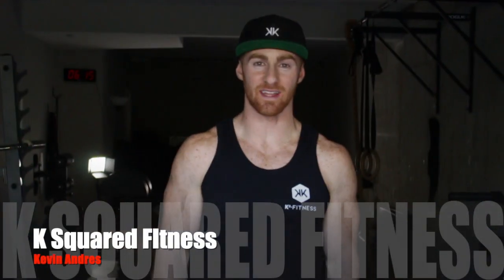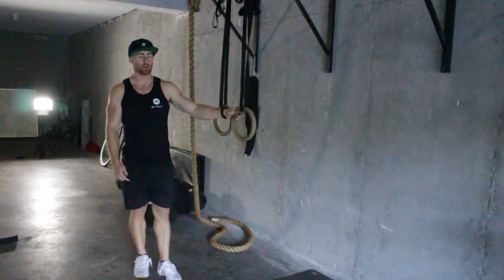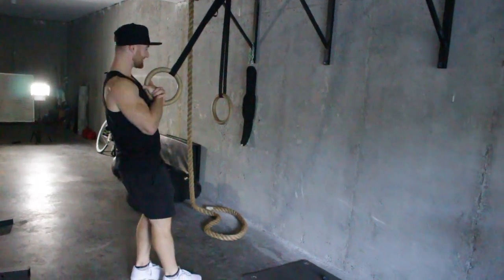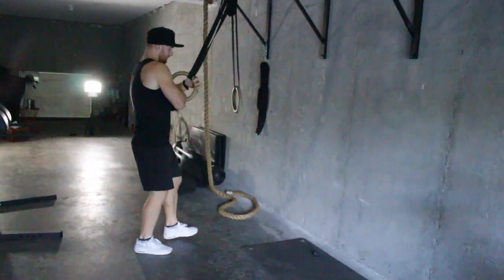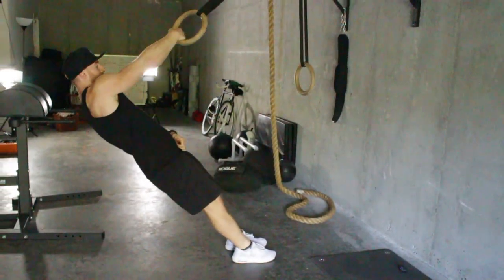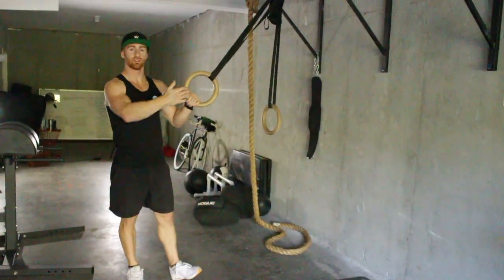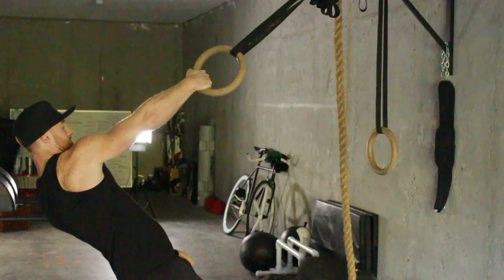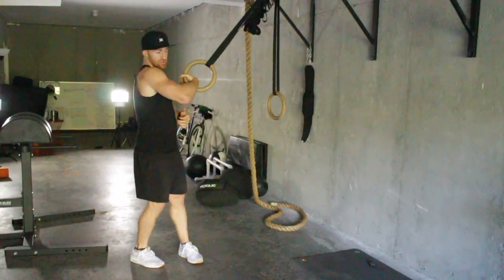Single Arm Ring Row